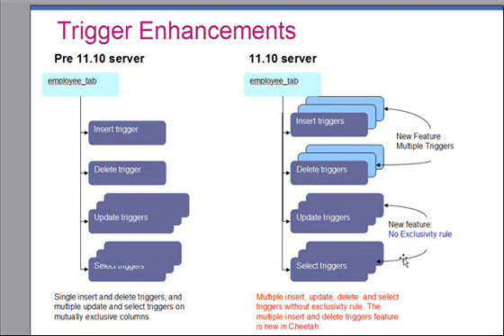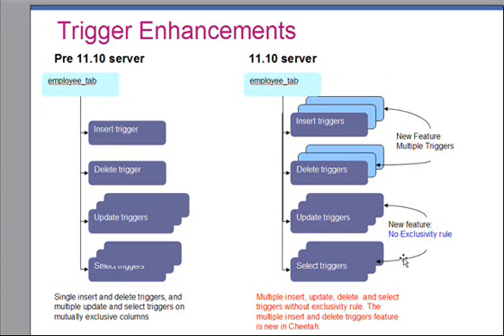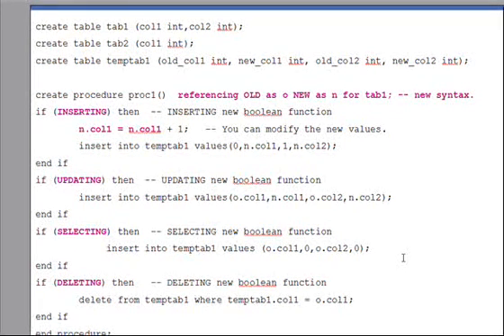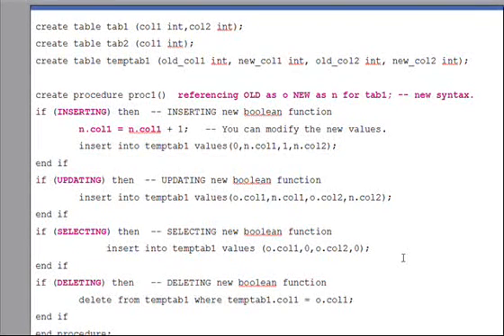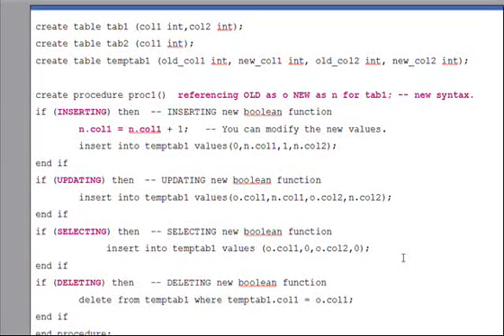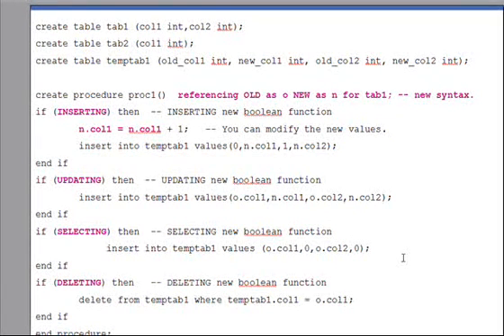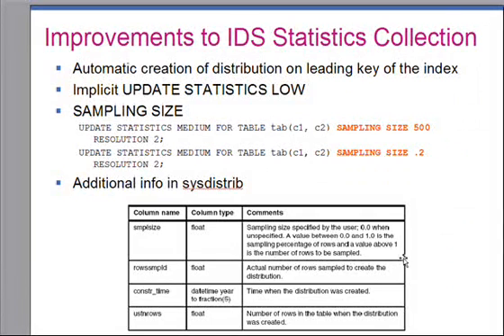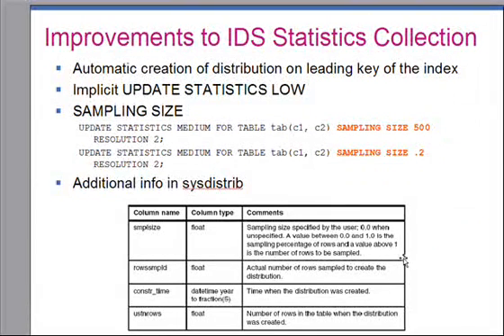Part 2 - Informix Dynamic Server v11 - New SQL Features